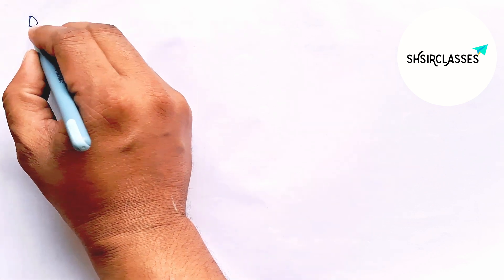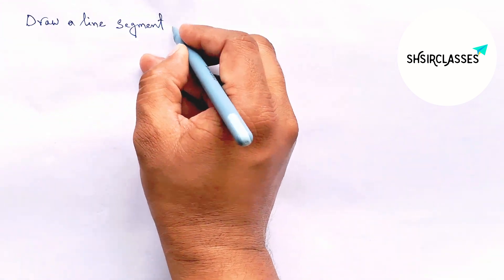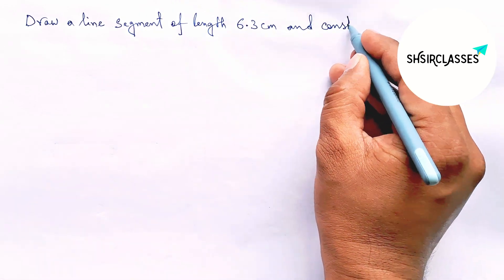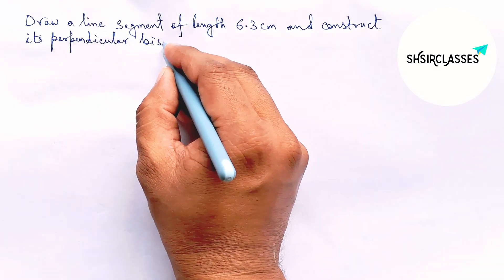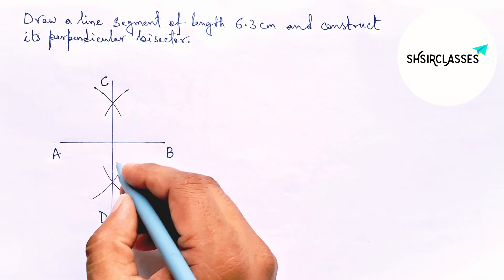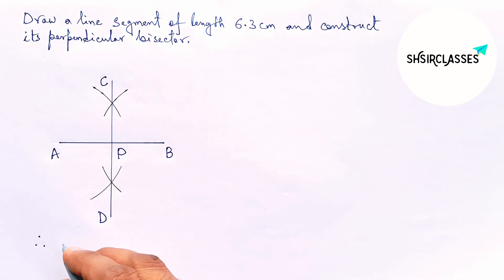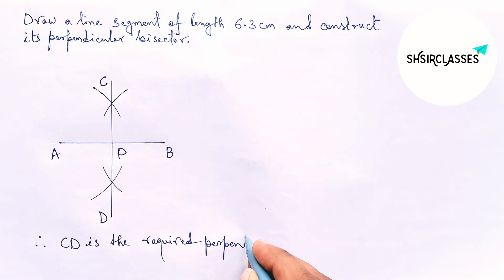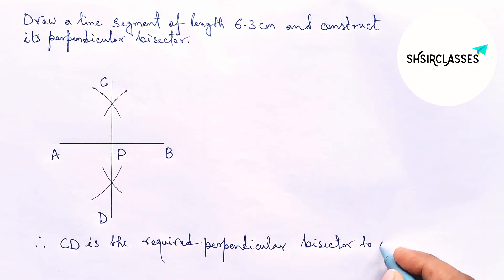Draw a line segment of length 6.3 cm and construct its perpendicular bisector.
In this video how to draw a line segment of length 6.3 cm and construct its perpendicular bisector. Geometrical Construction.